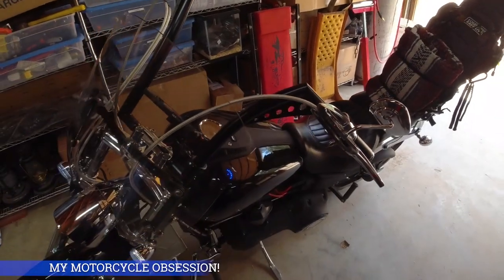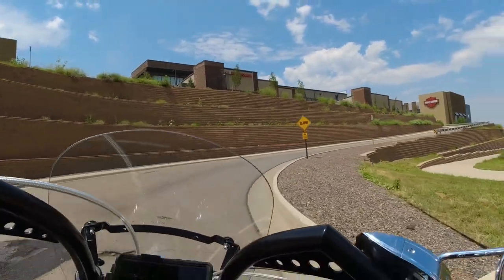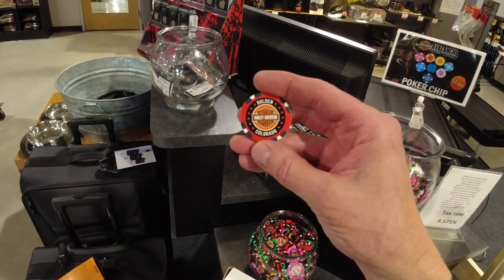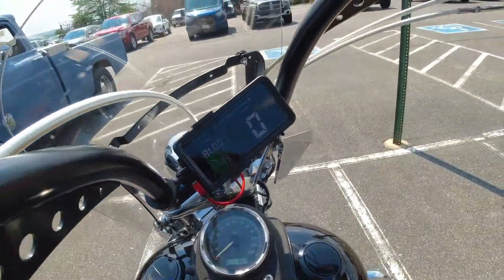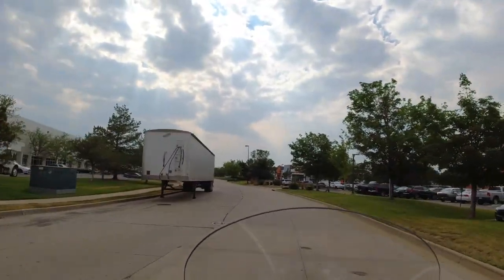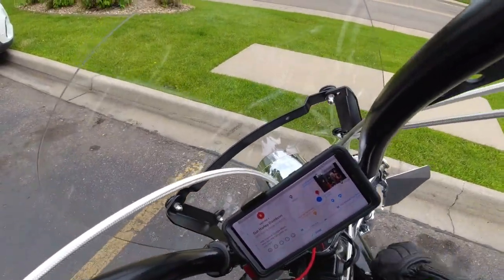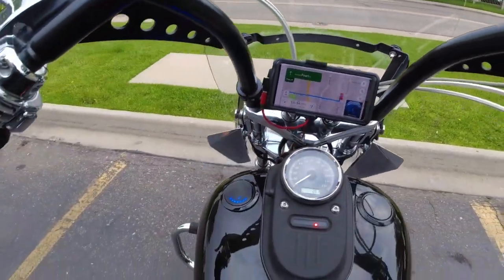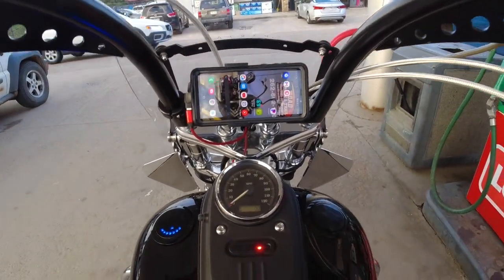Riding my Harley Dyna EIGHT HOURS in ONE DAY! (For 5 Poker Chips!)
In this video I'll take you along for a ride to get five Harley Davidson poker chips from the five Harley Davidson dealers surrounding Denver Colorado!

My Favorite Leather Motorcycle Gloves
My Insulated Riding Boots
My Digital Tire Pressure Gauge
Ride-On Tire Sealant
Go Cruise (Cruise Control)
Insulated Jump Suit
Bluetooth Headphones
Black Bandanas
Eyewear Glasses Retainers
Pigtail to USB adapter
Low Strength Threadlocker
Anti Fog Wipes for Glasses
Rain-X for Plastic
My Rain Gear
Kickstand Pad
Heated Vest
K&N Air Filter Cleaning Kit
Electric Air Compressor